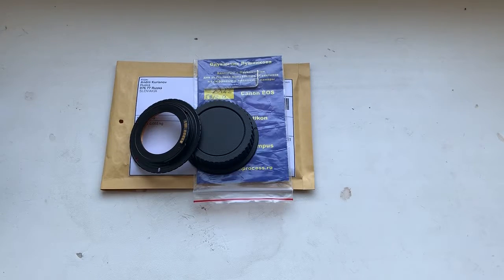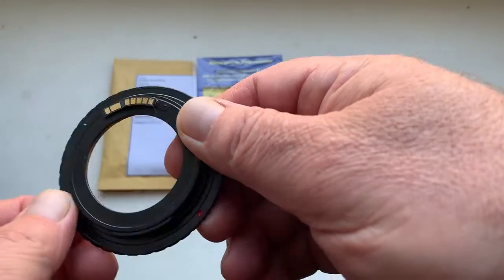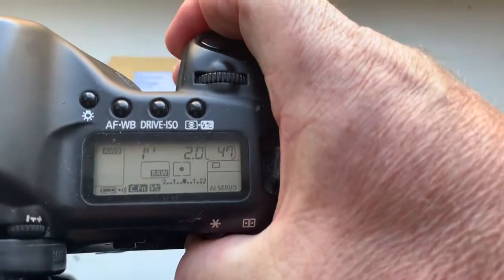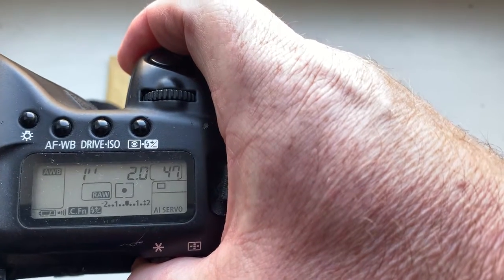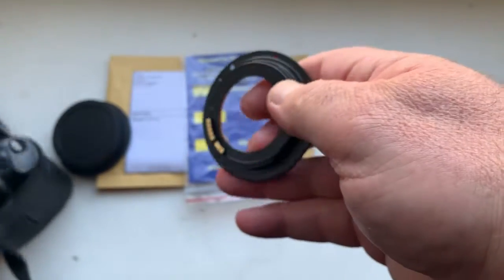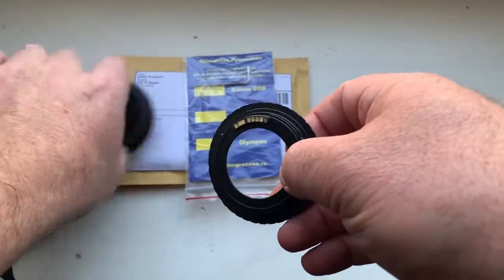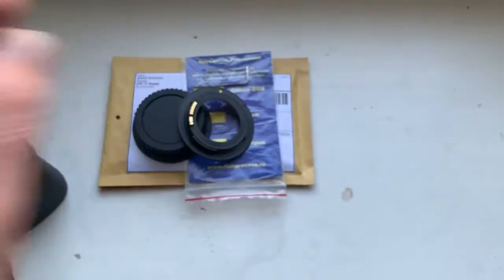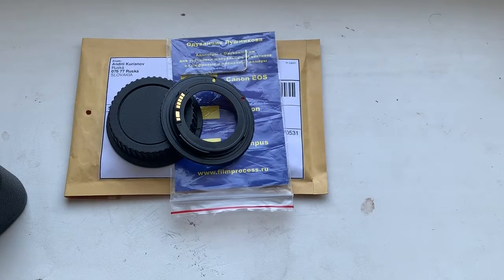For Clemens M.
M42–Canon adjustable + AF confirm dandelion chip original.
For Helios-44-2, 58mm/f2.0